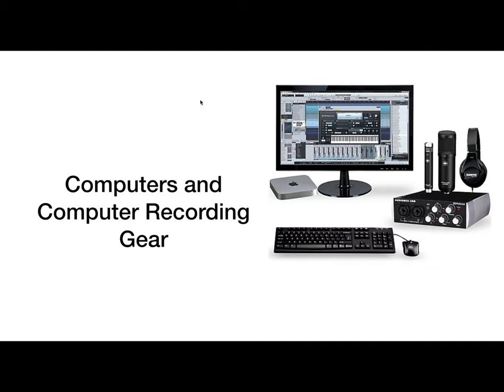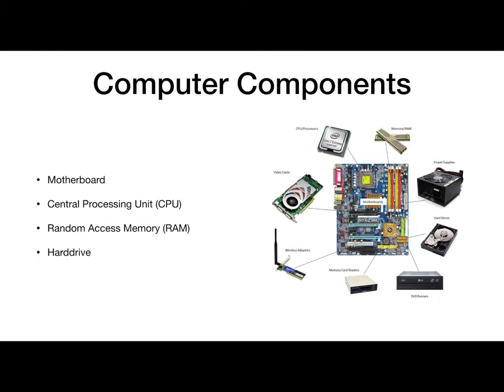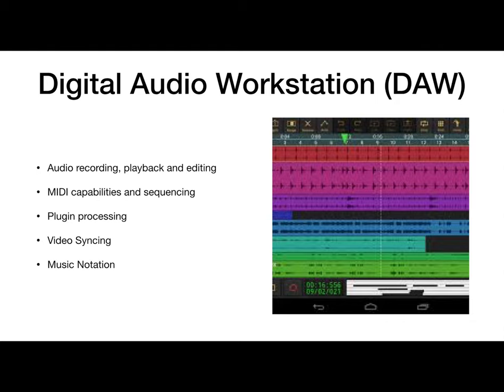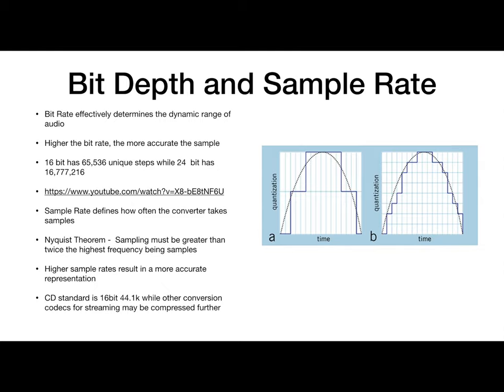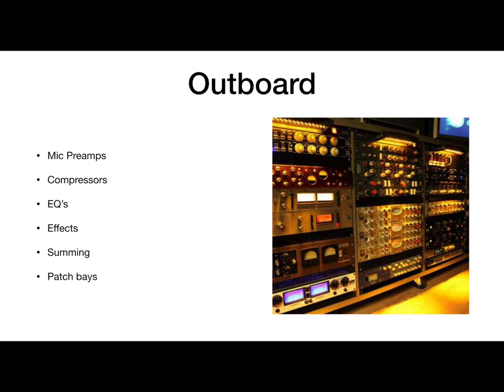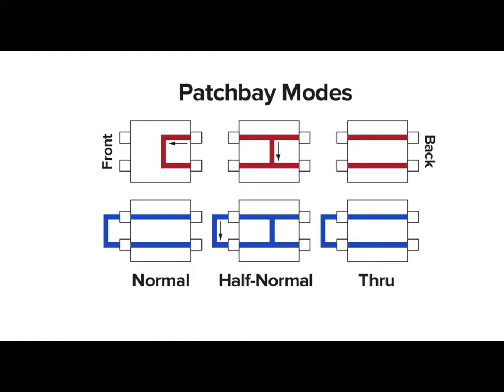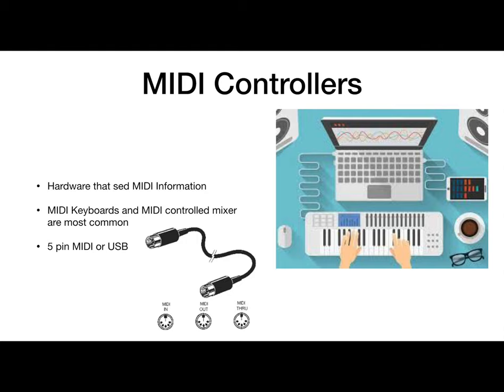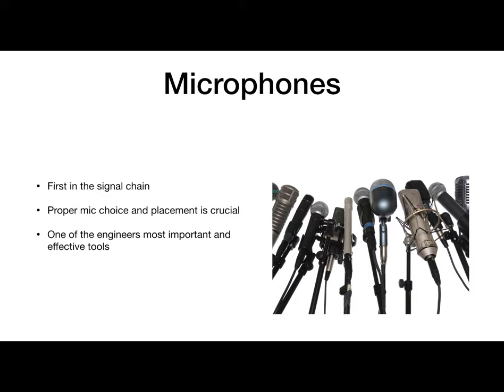Computers and Recording Gear - Intro To Music Production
A run down of computer components and basic gear needed in a home recording studio